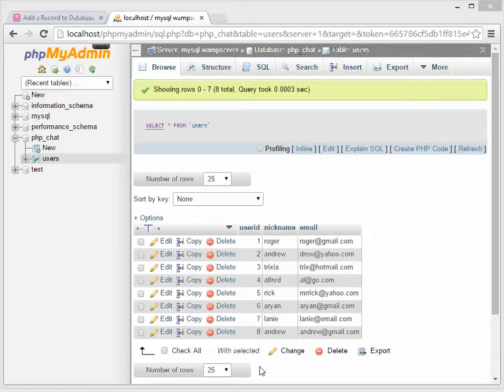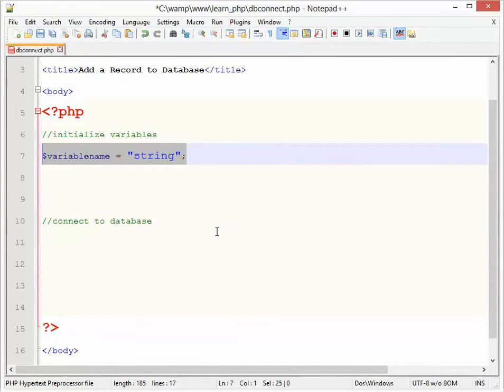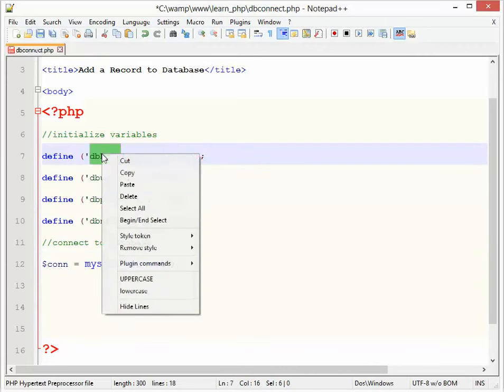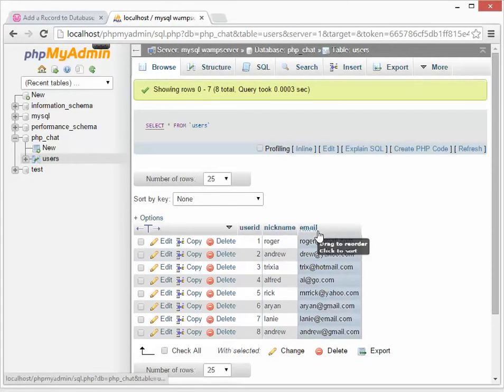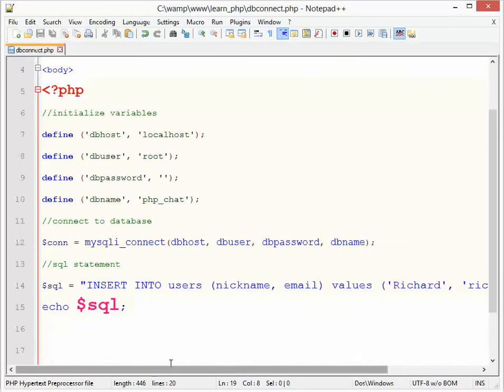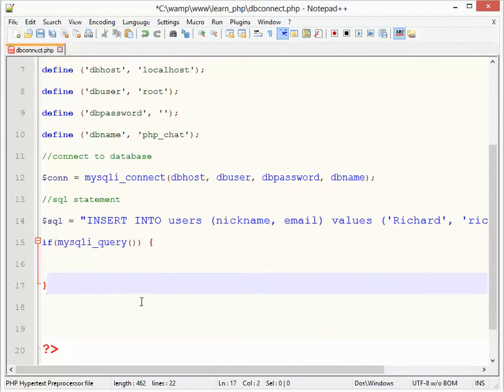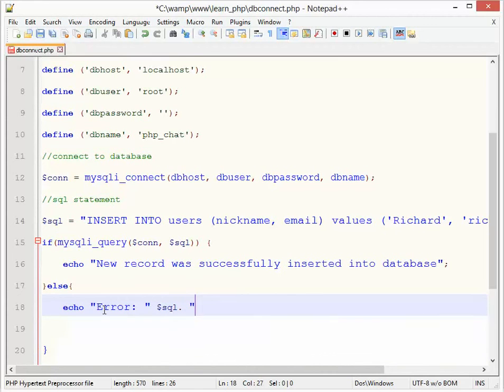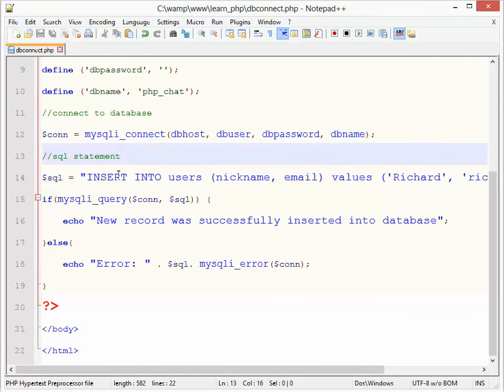PHP Tutorial Inserting a Record to MYSQL Database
This video shows how to insert a record into a Mysql database table using an Insert statement passing the record to be inserted through a PHP file.